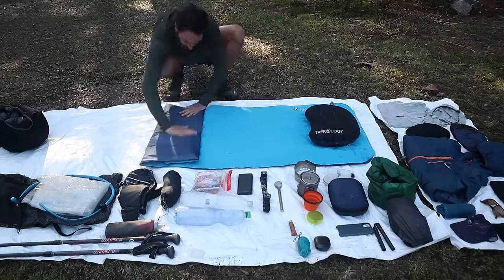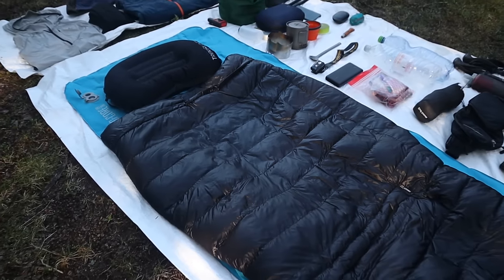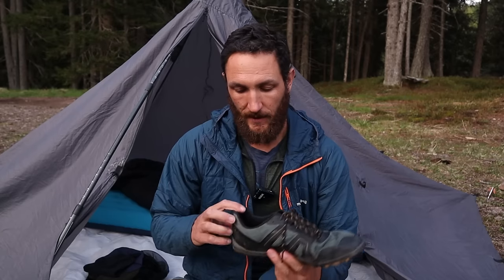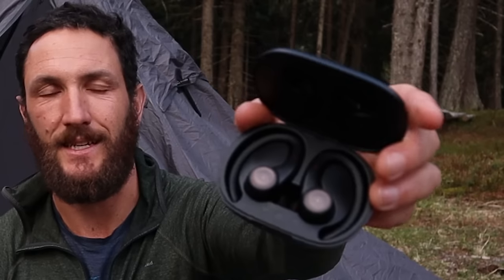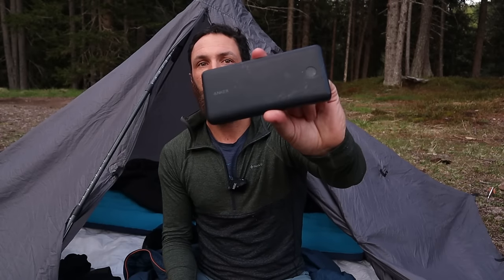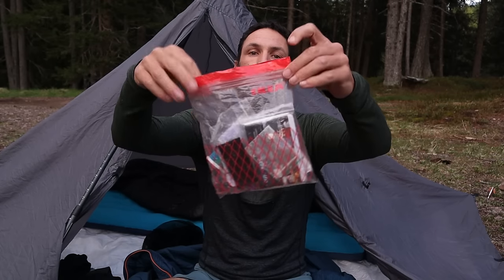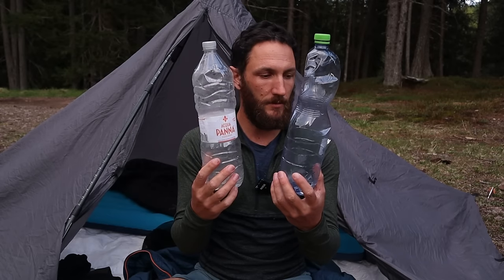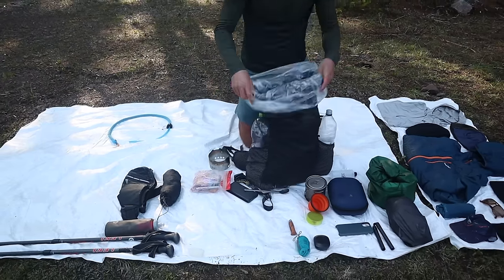My Hiking Gear Loadout - Summer 2023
Covering all the gear that I'm using on my various trips this summer!

Other Links!